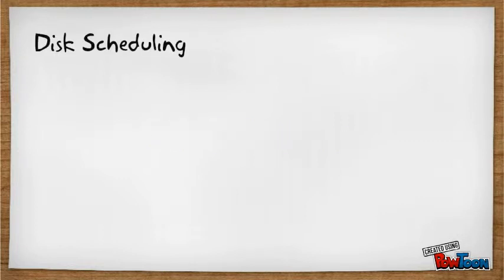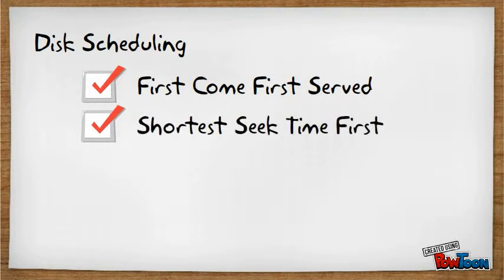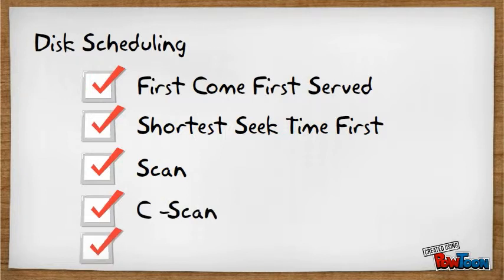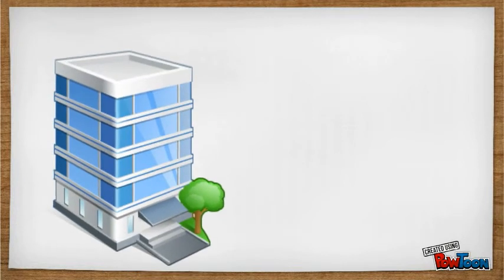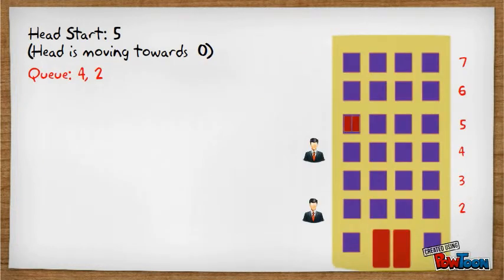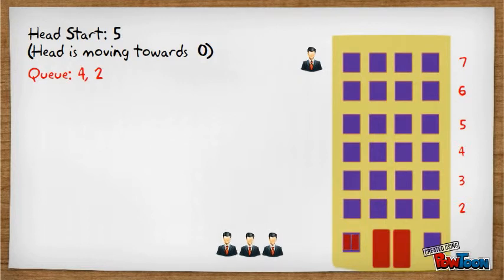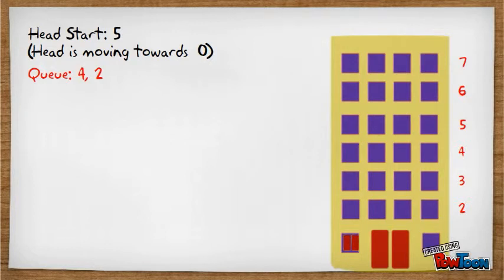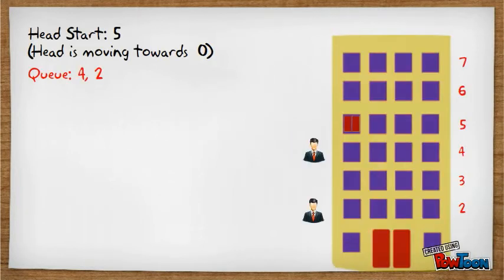Disk Management (MODIFIED 3.4.14)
Copy of About Disk Management-- Created using PowToon -- Free sign up . Make your own animated videos and animated presentations for free.  PowToon is a free tool that allows you to develop cool animated clips and animated presentations for your website, office meeting, sales pitch, nonprofit fundraiser, product launch, video resume, or anything else you could use an animated explainer video. PowToon's animation templates help you create animated presentations and animated explainer videos from scratch.  Anyone can produce awesome animations quickly with PowToon, without the cost or hassle other professional animation services require.